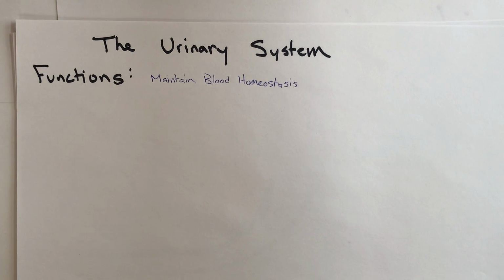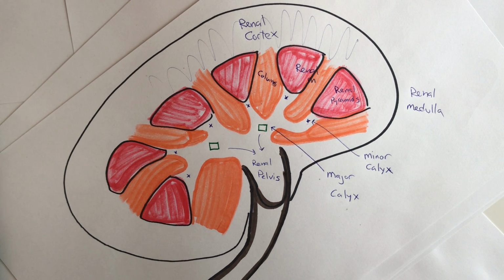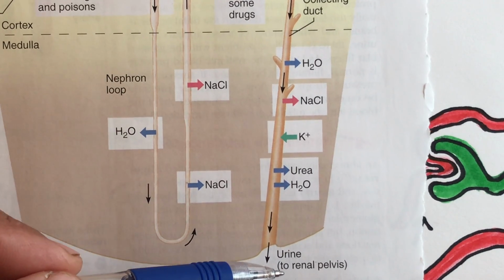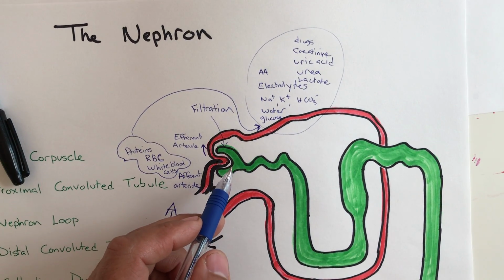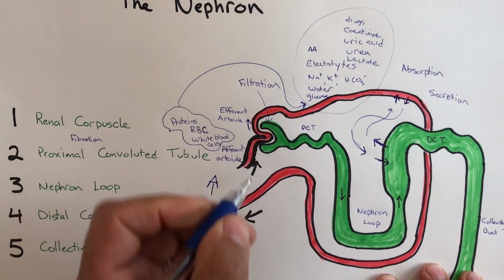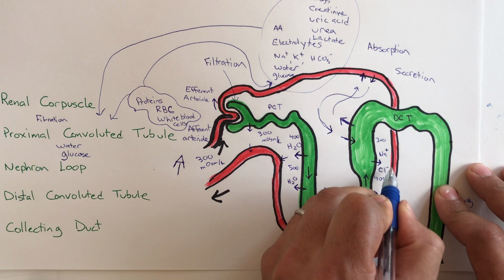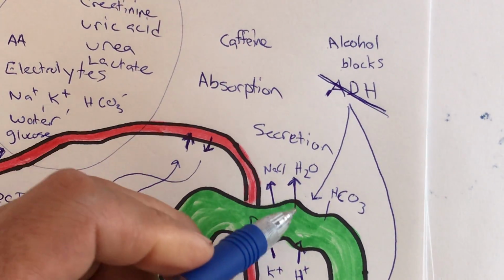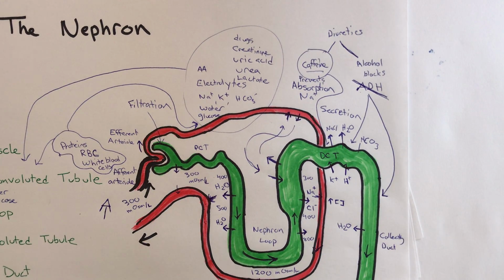The Basics of the Urinary System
How Does the Nephron Work?